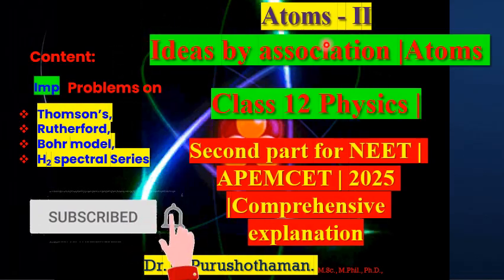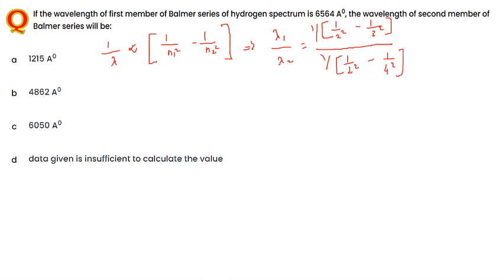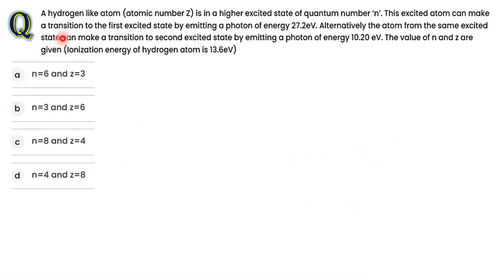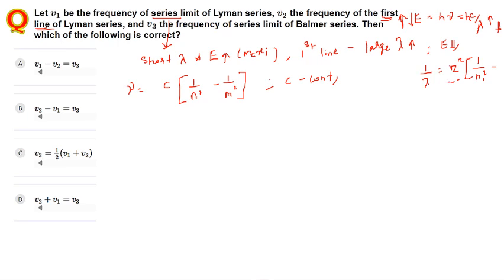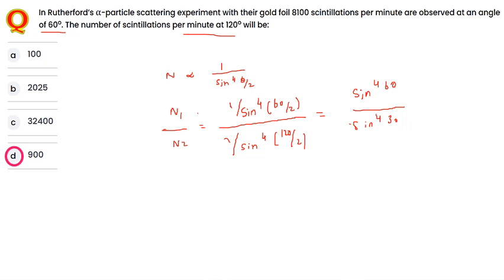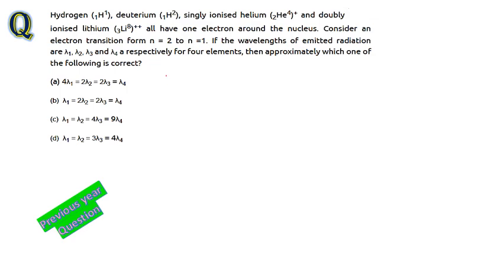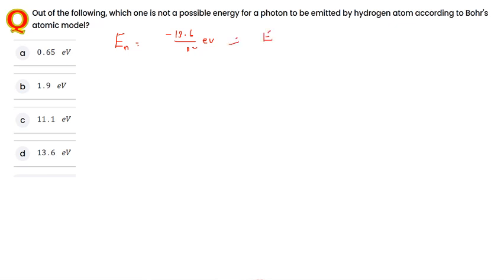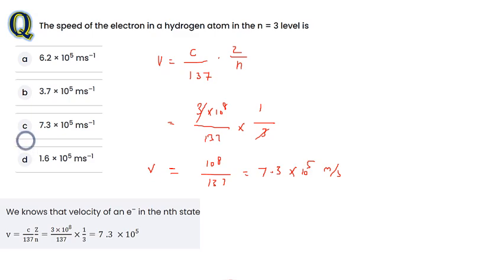2. ATOMS | Animated Physics | NEET & AP EAMCET - PROBLEM DISCUSSIONS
Atoms, eamcet physics problems, eamcet 2025 preparation mpc, eamcet physics, eamcet physics important chapters, eamcet physics classes, eamcet physics atoms and nuclei, eamcet physics easy chapters, How to crack EAMCET physics, Easy Tips & Tricks to Score High in AP/TS EAMCET 2025